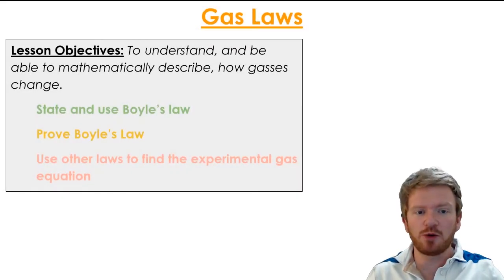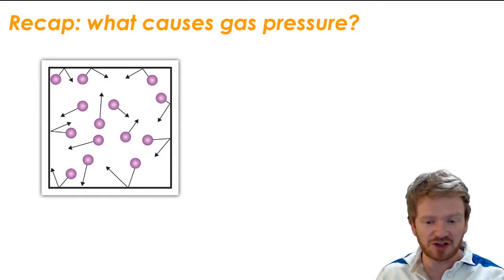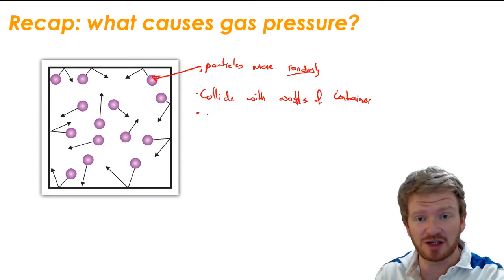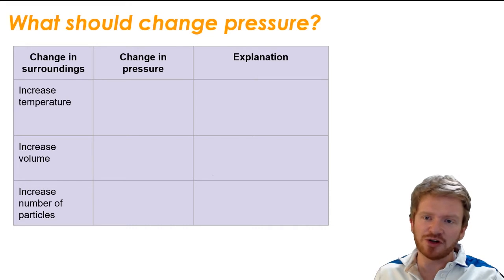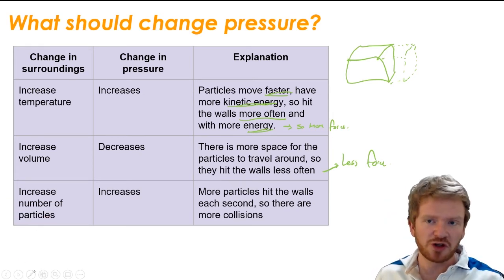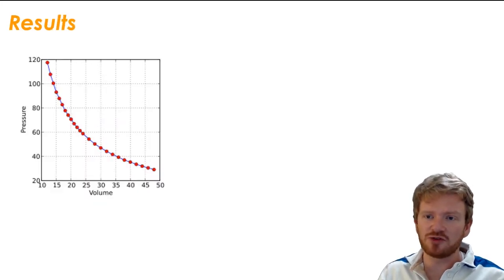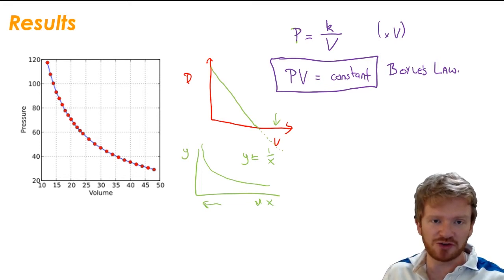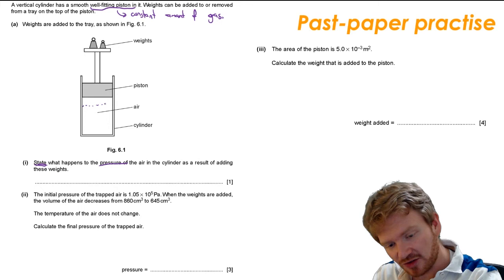CIE IGCSE Physics: Gas Laws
This video covers the required physics for CIE on Boyle's Law. At the end of the video I explain how we can add temperature to the equation, but this IS NOT required for your exam.